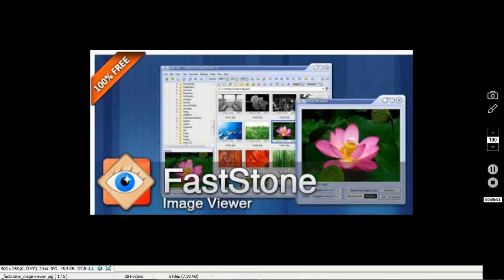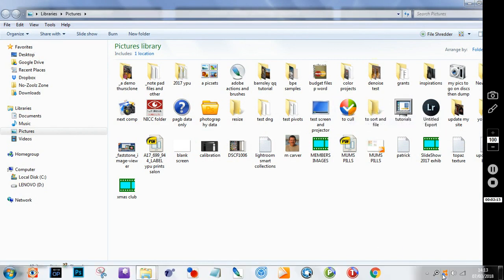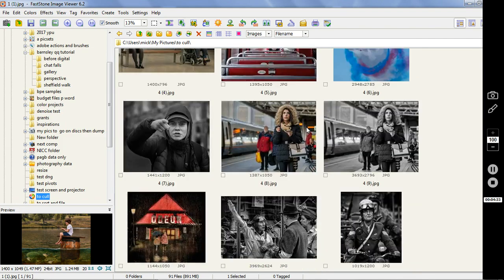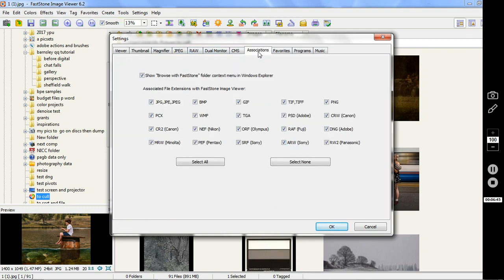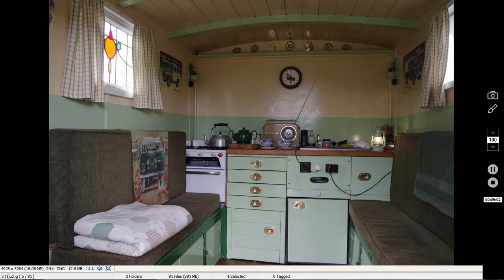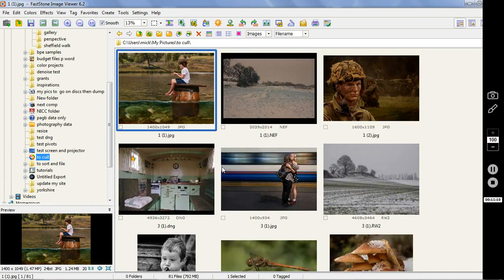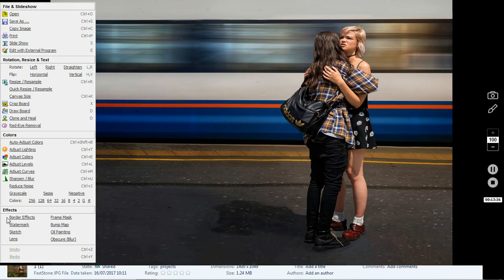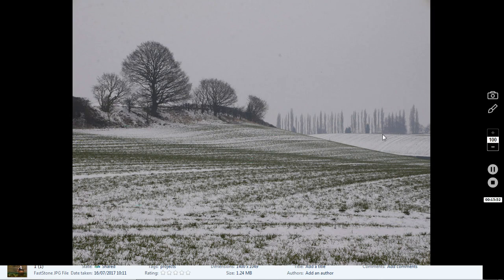cull images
How to cull image files fast and free